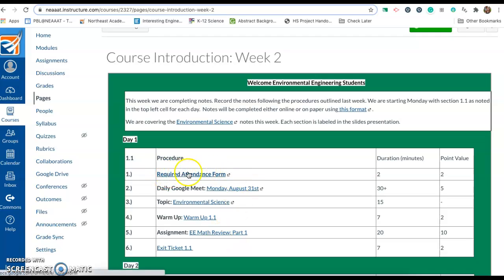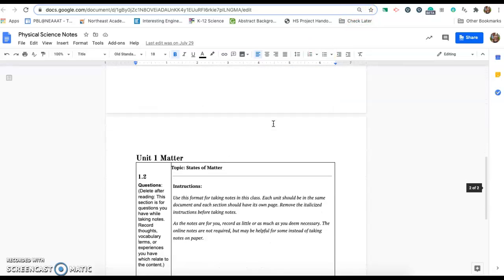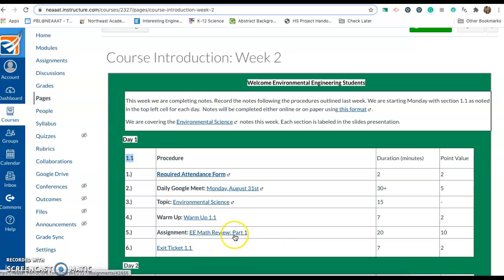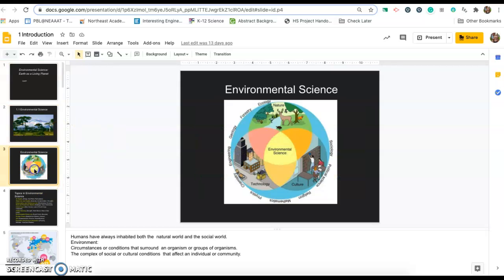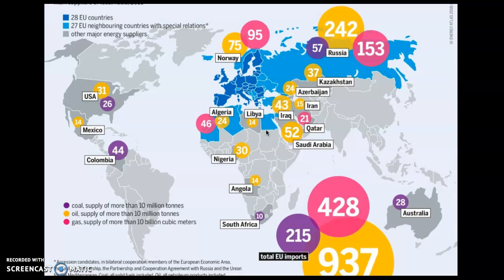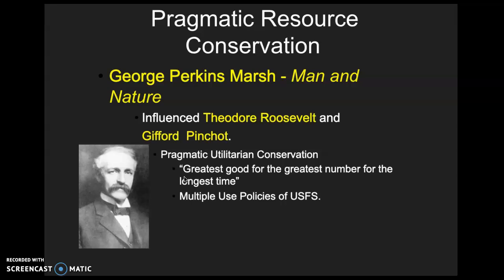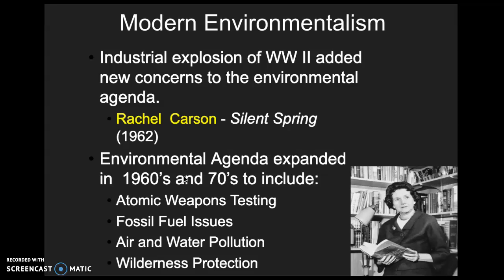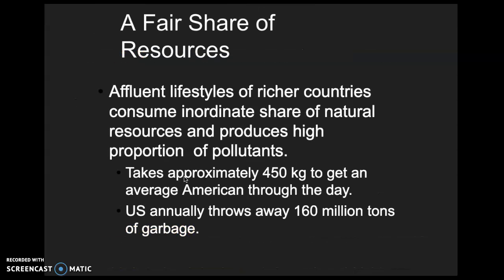1.1 Environmental Engineering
Lecture notes 1.1 for the Environmental Engineering course at NEAAAT with Coach Miller.